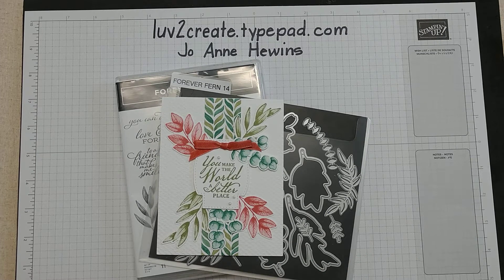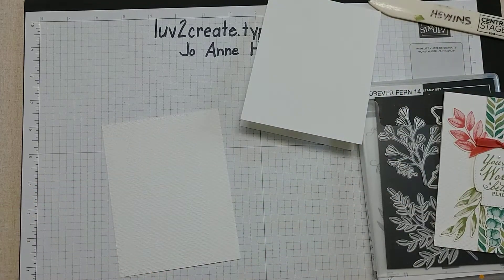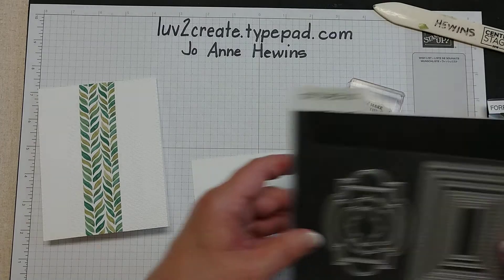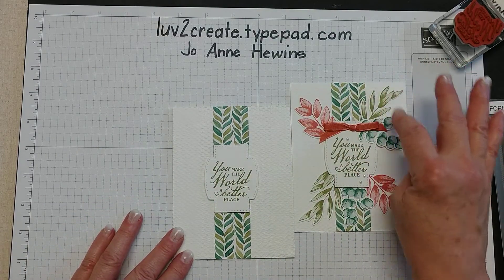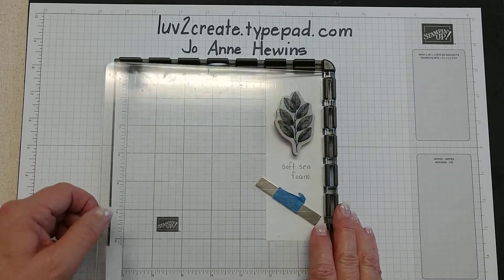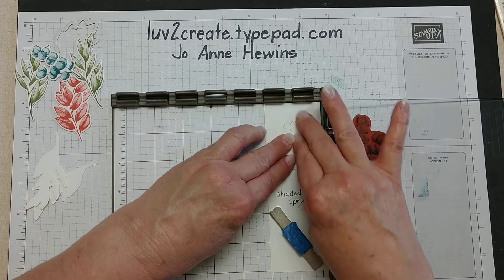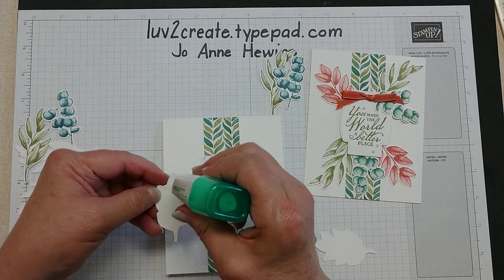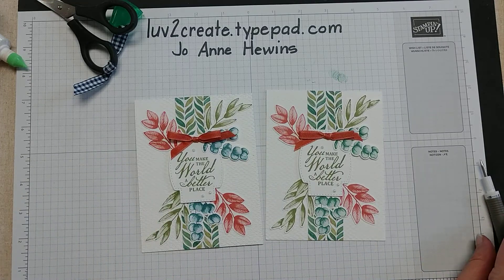Forever Fern and the Stamparatus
We will make a card using the Forever Fern stamp set and the Forever Flourishing dies.  I'll gives hints to make stamping the leaves with a Stamparatus easy and simple.  This will be a technique that really helps if you are stamping multiples of something!  Also used are the Tasteful Textile embossing folder, the Forever Greenery Designer Series Paper, Beautiful World stamp set and the Stitched So Sweetly dies.